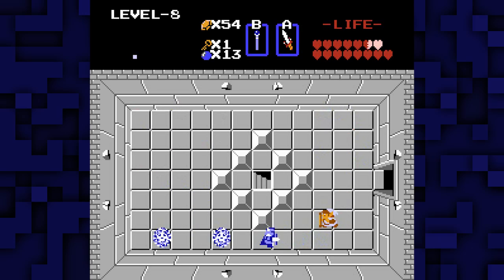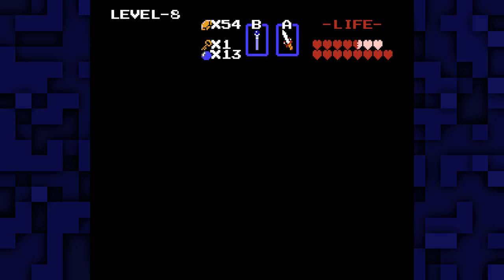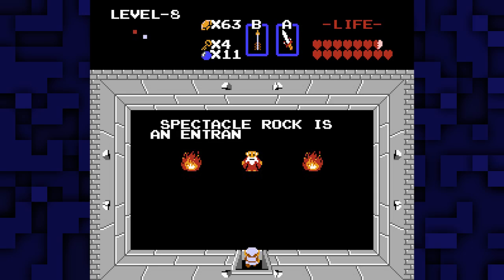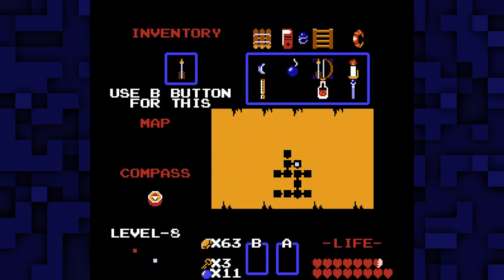Let's Play The Legend of Zelda [10] The lion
And then the game decided to be difficult again.